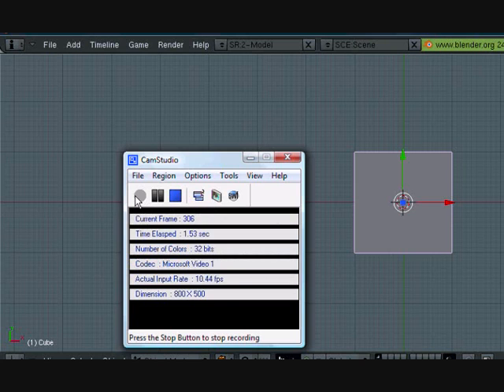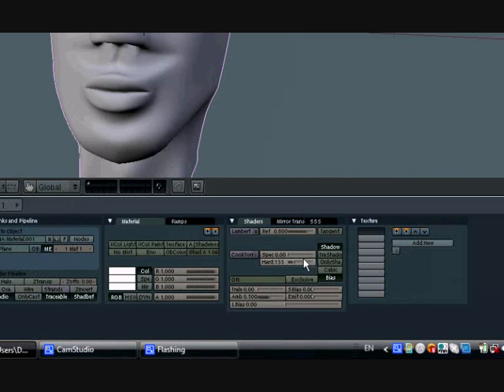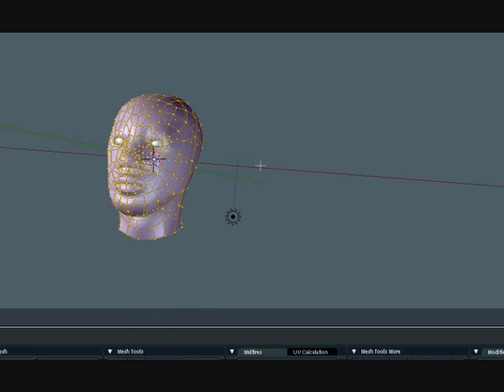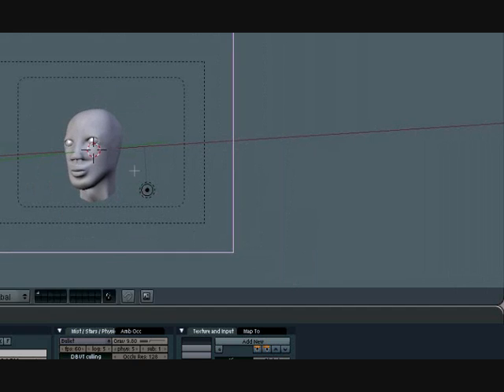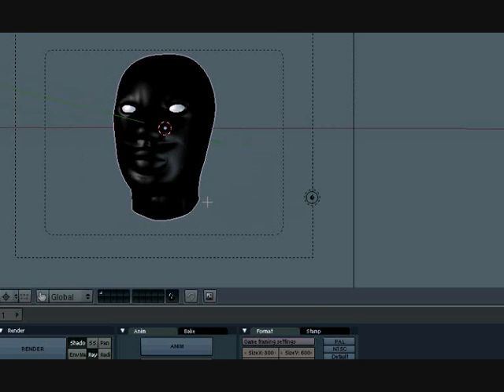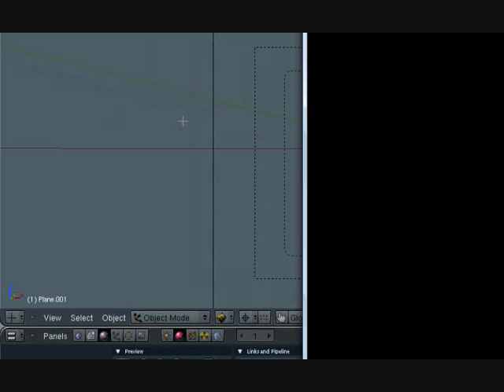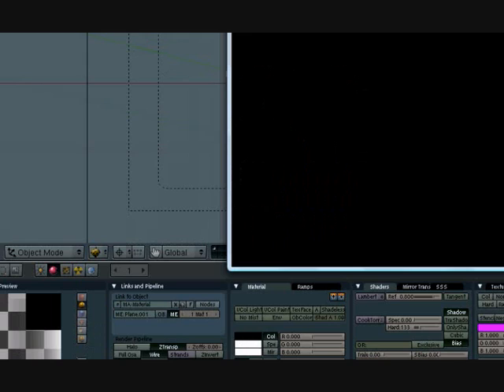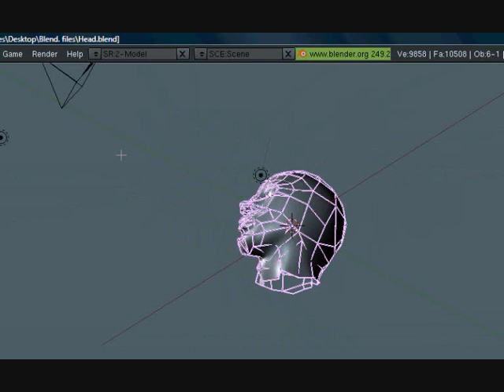Blender Tutorial - Solid Wireframe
A tutorial on how to give your meskes a solid wireframe in blender.